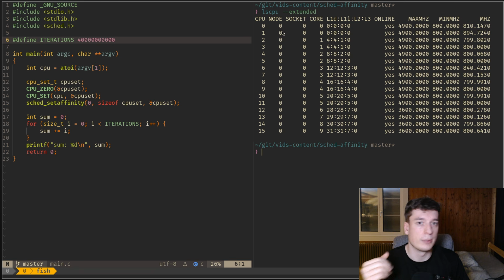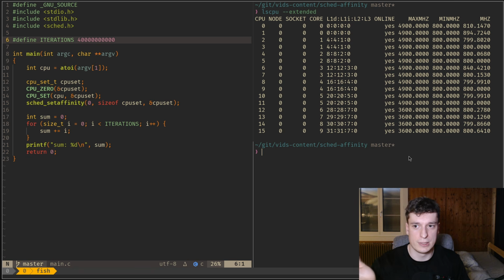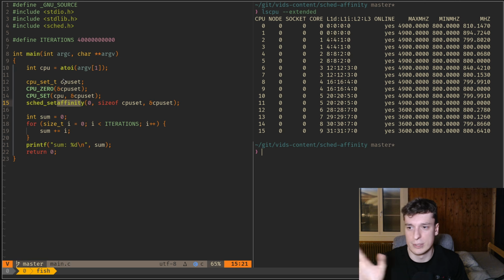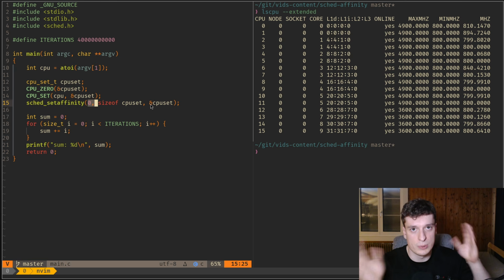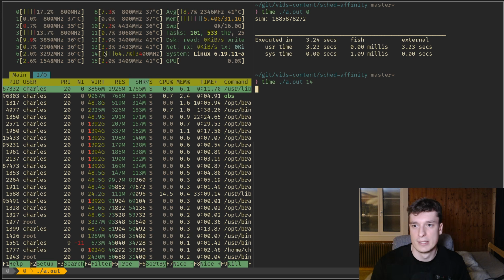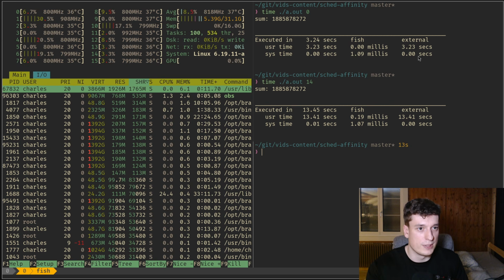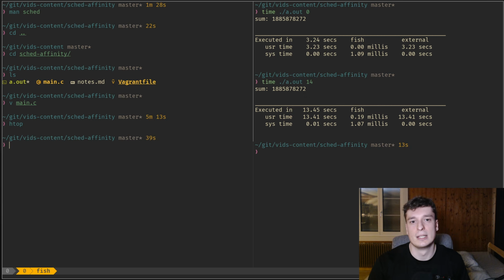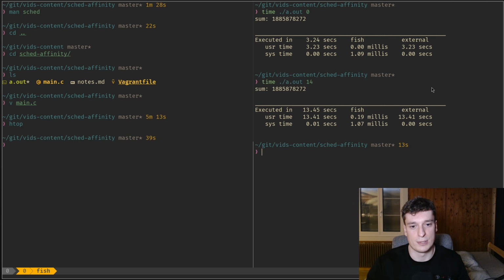Intel P-Core vs E-Core: the gap is bigger than what I expected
Small comparison of P vs E core of Intel's CPUs

I ran perf stat on both executions right after the video and it turns out the P-core's instruction per cycle is much greater than the one of the E-Core